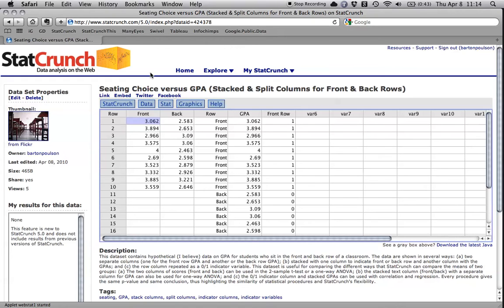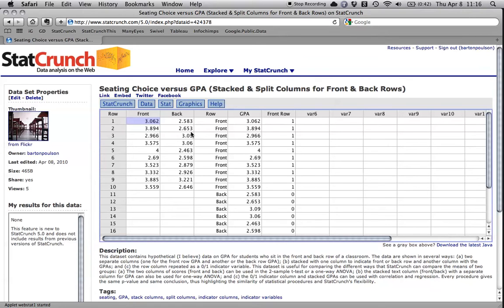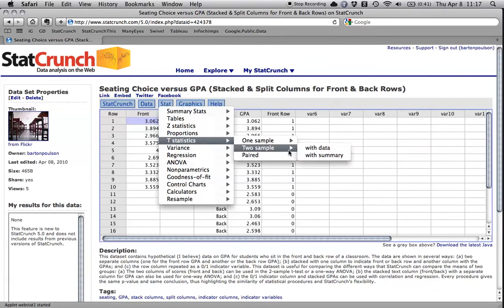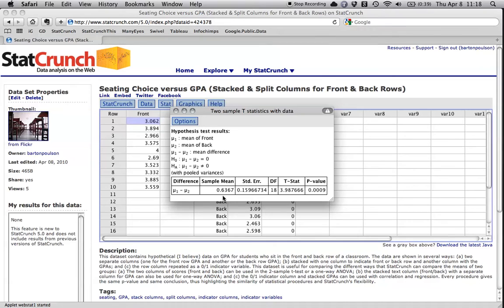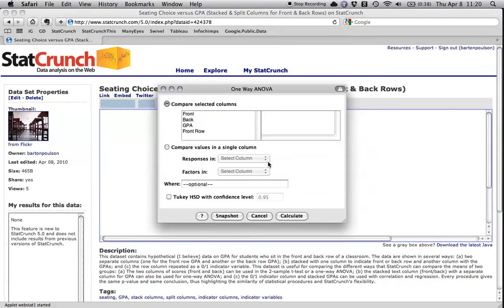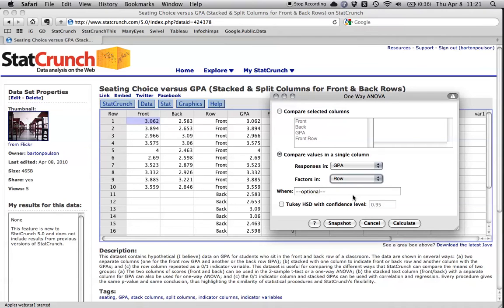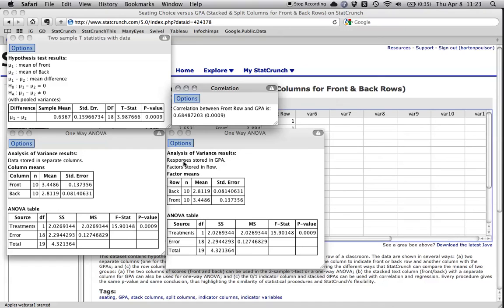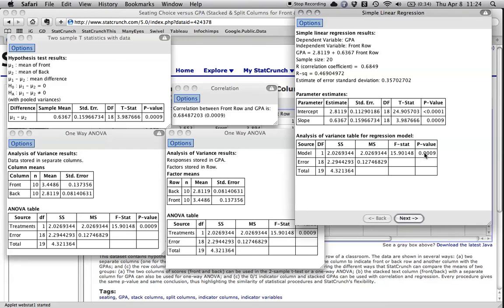Working with StatCrunch: Comparing Means: t-Test, ANOVA, Correlation, and Regression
This video shows how to compare the means of two groups on a single quantitative variable using the online statistics application StatCrunch. Means can be compared using the two-sample t-test (the most common procedure), a one-way analysis of variance (ANOVA), correlation or regression, all of which give the exact same p-value and lead to the same conclusion.